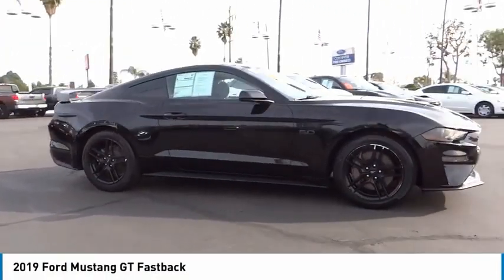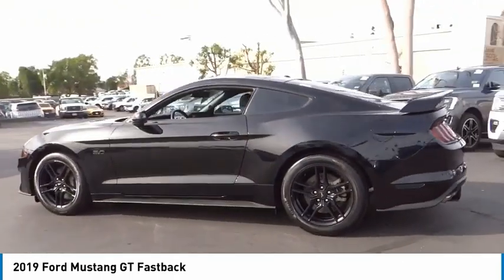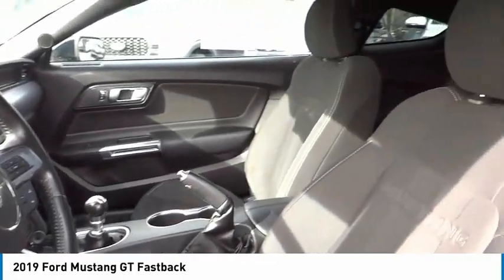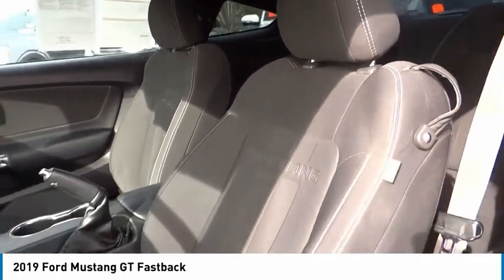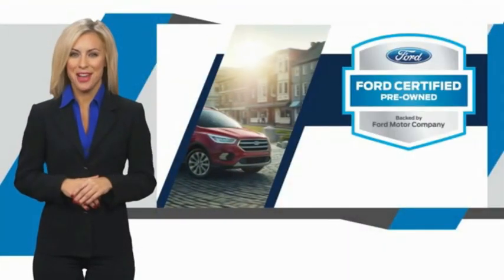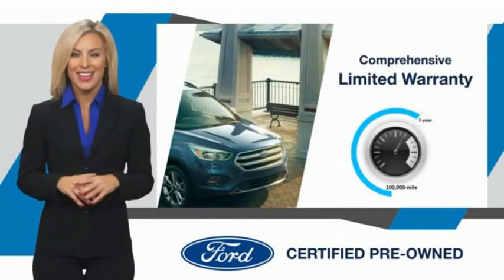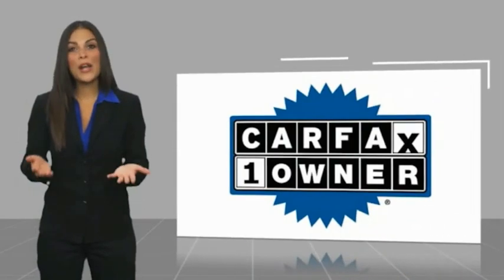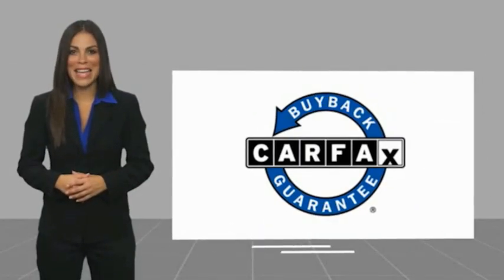2019 Ford Mustang ORANGE TUSTIN PLACENTIA FULLERTON ORANGE COUNTY 00B21249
2019 Ford Mustang GT Fastback

Villa Ford
2550 N. Tustin St.

VILLA FORD PROUDLY SERVICING ORANGE, TUSTIN, PLACENTIA, FULLERTON, ORANGE COUNTY, & SURROUNDING SOUTHERN CALIFORNIA LOCATIONS. THIS BLACK 2019 Ford MUSTANG IS EQUIPPED WITH A 5.0L Ti-VCT V8, MANUAL TRANSMISSION, AND RECEIVES AN ESTIMATED 15 City/24 Hwy MPG. CONTACT VILLA FORD AT TO SCHEDULE A TEST DRIVE AND TAKE THIS 2019 Ford MUSTANG HOME TODAY, OR VISIT OUR SHOWROOM CONVENIENTLY LOCATED AT 2550 N. TUSTIN ST. ORANGE, CA 92865. STOCK #: 00B21249 | 2019 Ford Mustang GT Fastback AIR CONDITIONING POWER WINDOWS SECURITY SYSTEM 2019 Ford MUSTANG GT Fastback Recent Arrival! GT 2019 Mustang Ford RWD - Only $500 Down (OAC) 6-Speed Manual Shadow Black 5.0L V8 Ti-VCT 2D Coupe Awards: * 2019 KBB.com 10 Coolest Cars Under $30,000 Only $500 Down (OAC). Over 150 pre-owned vehicles available. STOCK #: 00B21249 | VIN: 1FA6P8CF5K5118884 | 2019 Ford Mustang GT Fastback AIR CONDITIONING POWER WINDOWS SECURITY SYSTEM Villa Ford